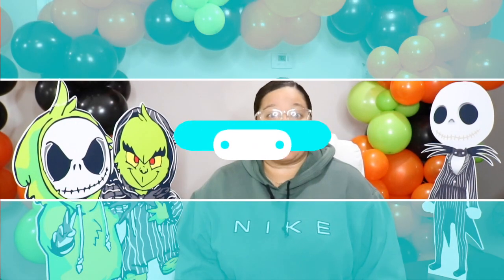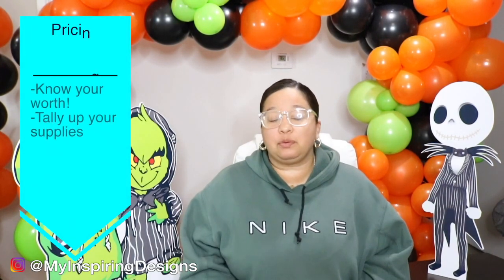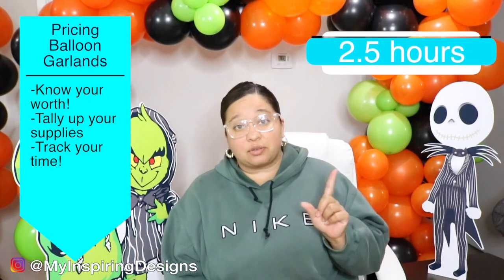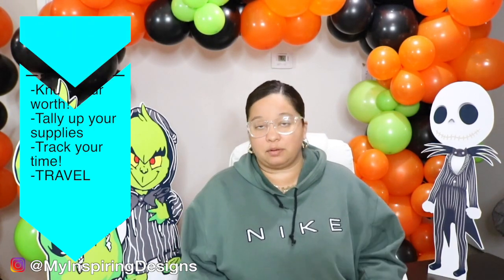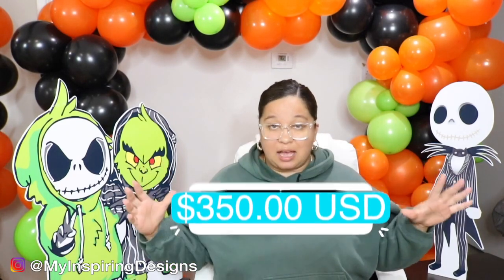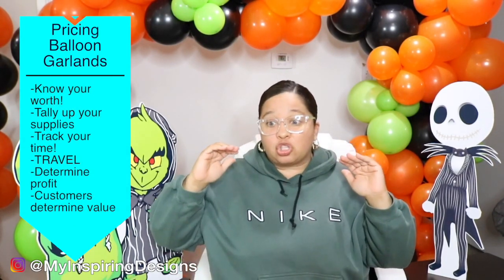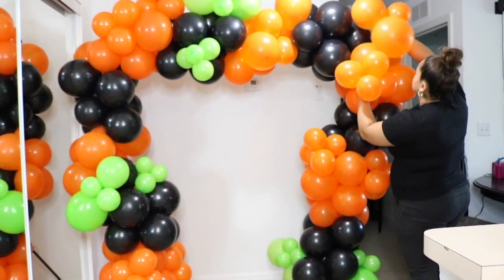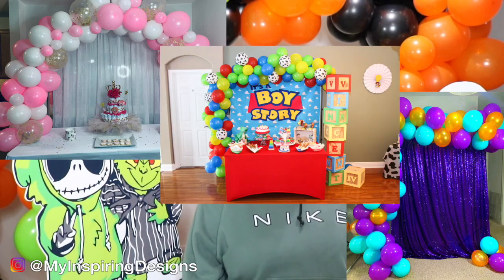How to Price a Balloon Garland Arch in 2023 for your Balloon Event Business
Hey Designer! In this video, you will learn how to price your balloon garland for your balloon business. Balloon decor prices can be a difficult task when you first start your balloon business. I love creating balloon decorations for my clients and balloon garland are a popular purchase in my business.

Starting a business as becoming a balloon decorator wasn't hard. However, learning how to price your balloon work was a pretty hard thing during my business start-up. When starting a balloon business with balloon decor and pricing balloon arches, I want to help you!

In this video, starting a business from home with an event decorating business doesn't have to be difficult. I hope this video helps you with your balloon business and I hope you get a lot of business tips from this video.

xoxox,
Justine

Learn how to effectively price your designs to more money in your event business!

Learn how to optimize your Instagram to attract high-quality clients with my Instagram Masterclass:

G O O D   S T U F F:

Survival Tools for Decorating:

Balloon String
Balloon Glue Dots
Fishing Wire
Balloon Bag
Command Hooks
Tool (Tackle) Box